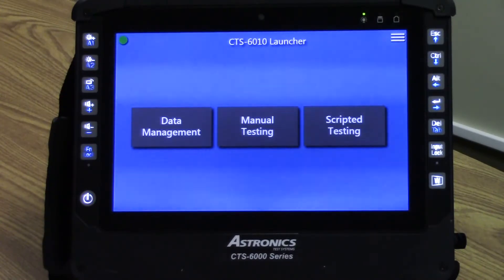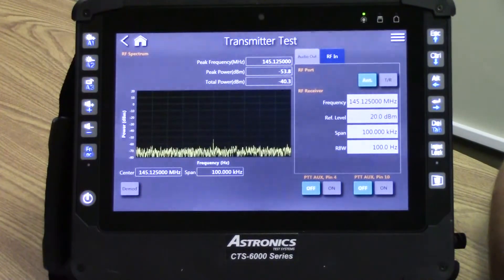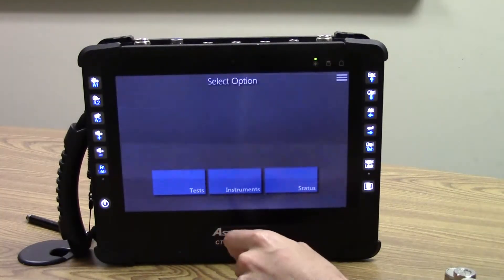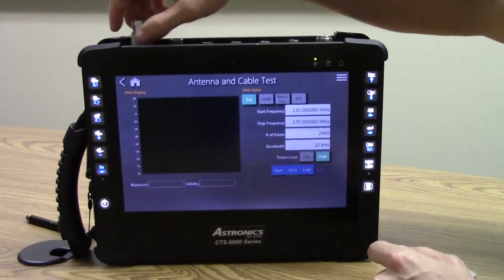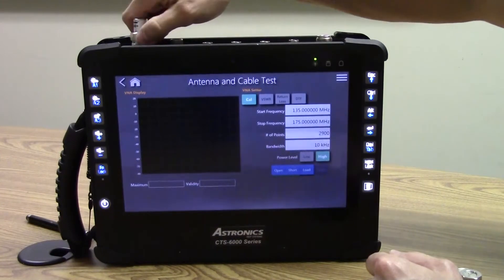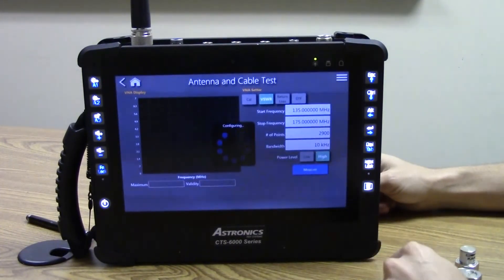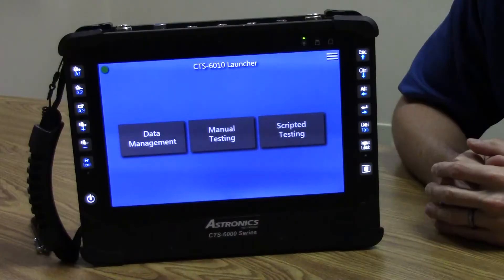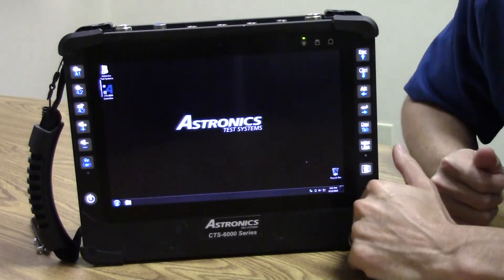CTS-6010 Tactical Radio Test Set - Frequently Asked Questions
In this video, we answer some of the most common questions we hear about our CTS-6010 portable tactical radio test set.